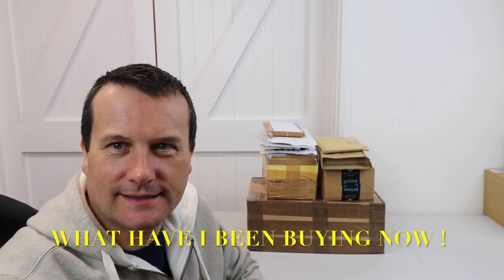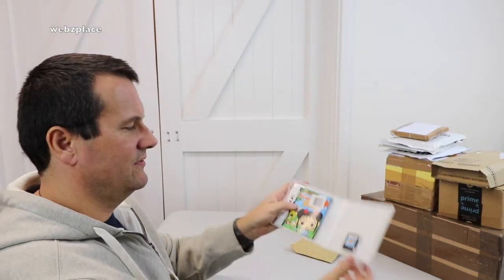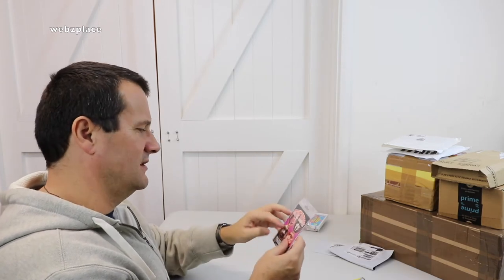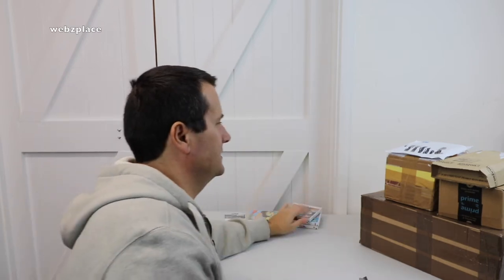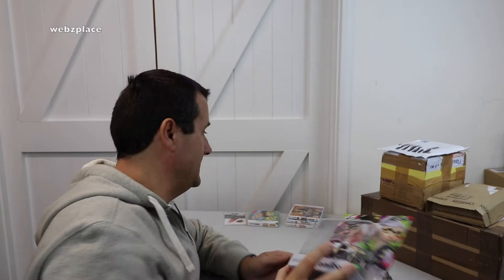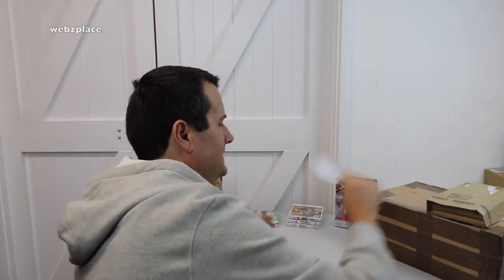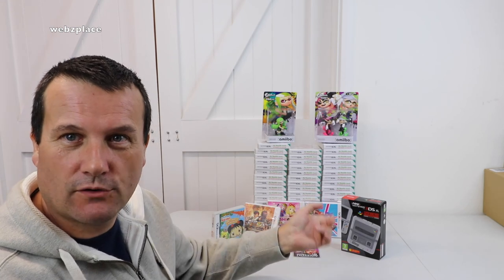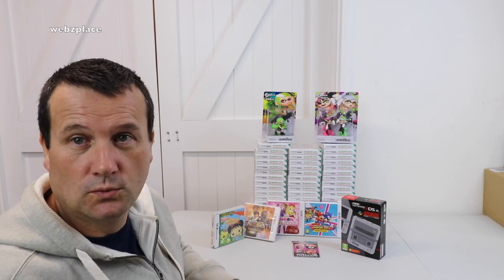What have i been buying now Gaming & More Haul ! #5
Oct 2017

Dave
The Tech Dad

Dave
The Tech Dad &
Geeky Bricks :)